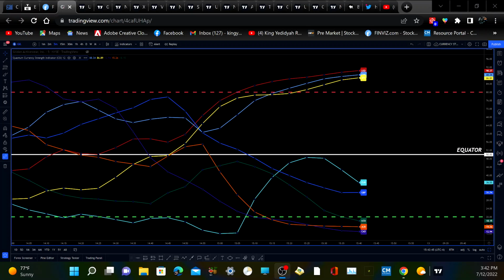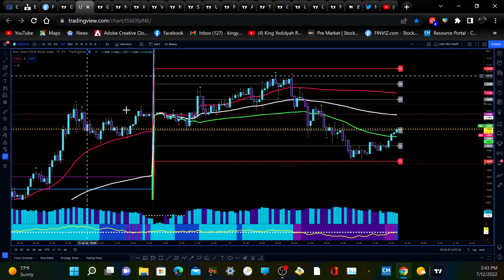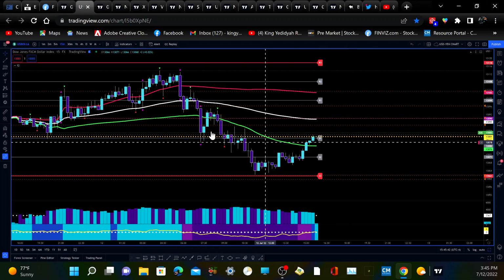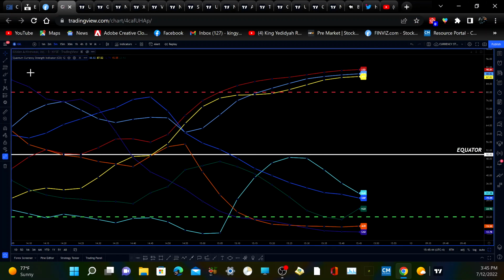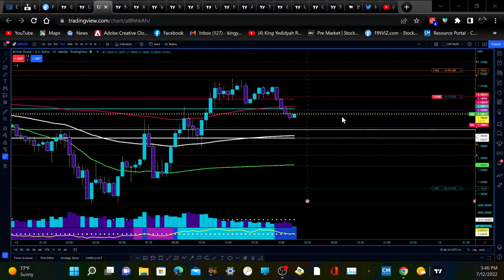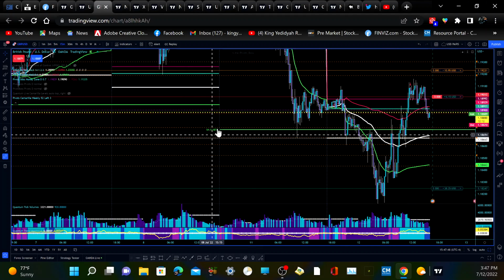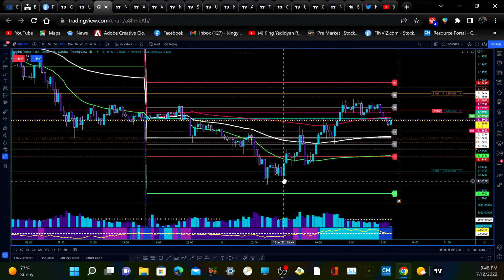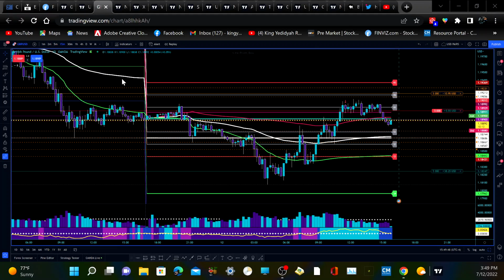GBPUSD LIVE TRADE: BREAKING DOWN MY QUANTUM INDICATORS // TUESDAY 12TH JULY 2022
My Quantum Indicators from Anna Coulling are gold. I'm practicing my strategies in FOREX and her indicators fit right with my way of viewing the market using VOLUME PRICE ANALYSIS and PIVOT levels.